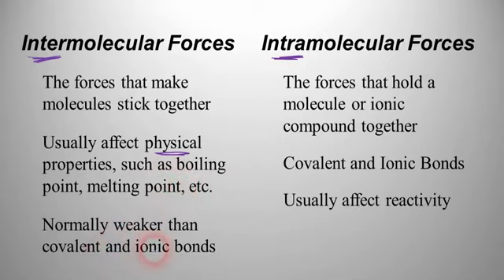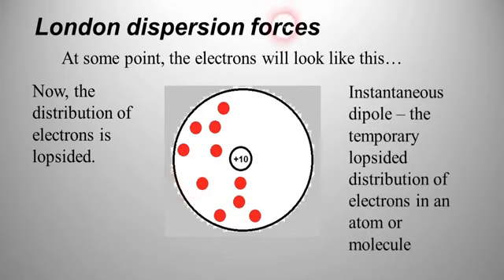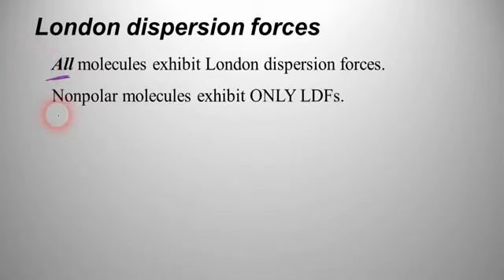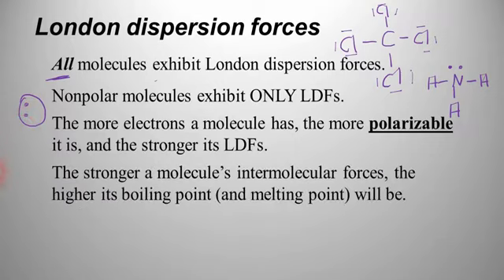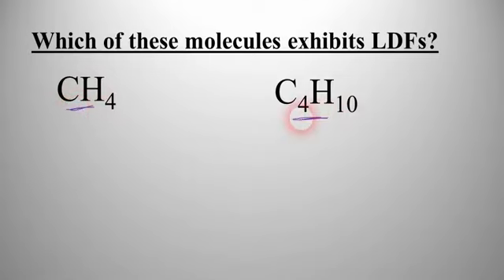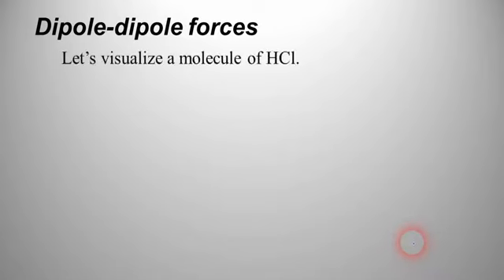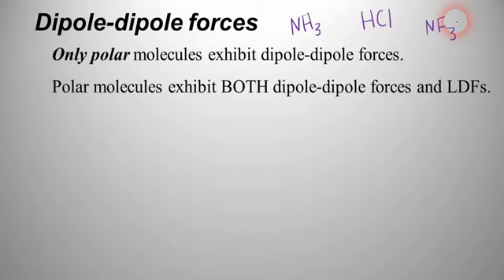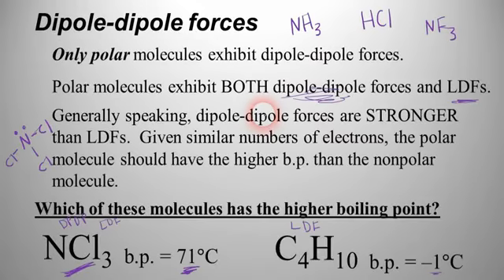24 December 2024